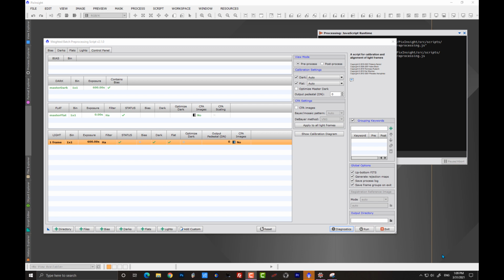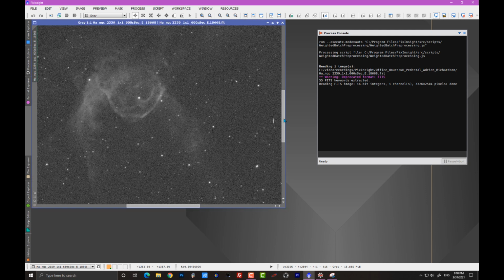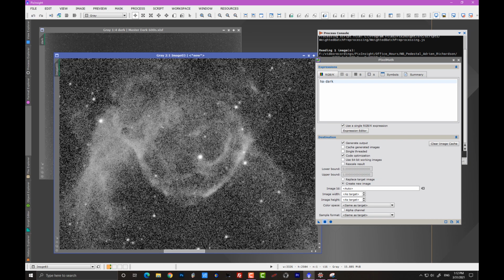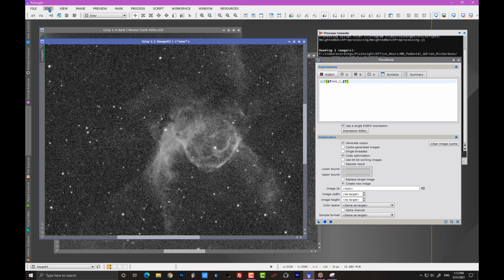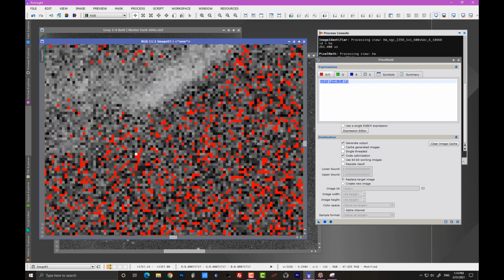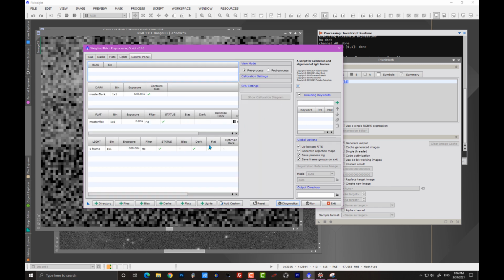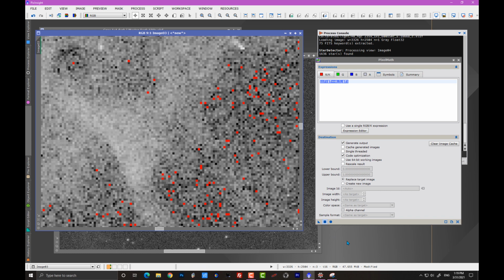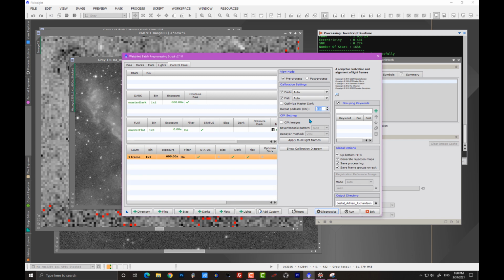WBPP : PixInsight : Output Pedestal for Narrowband Imagery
The Pedestal feature of WBPP will make certain no over-subtraction of dark frames occur in data with very dark sky values (e.g. Narrowband Images). See this video to learn what this loss of data looks like and how to easily avoid the problem.

REVIEWS!

The approach I take in this very video utilizes this training.